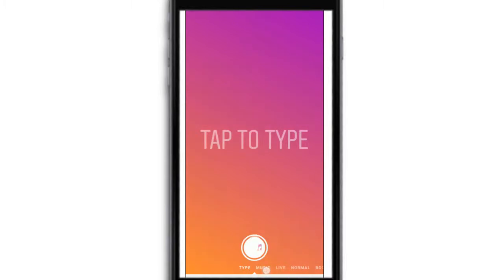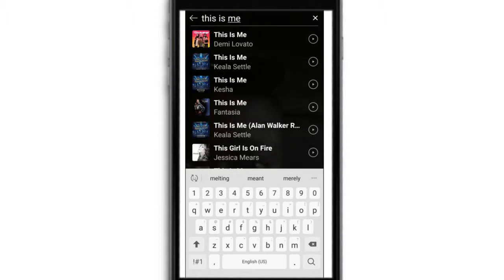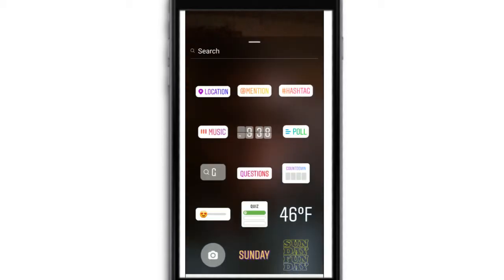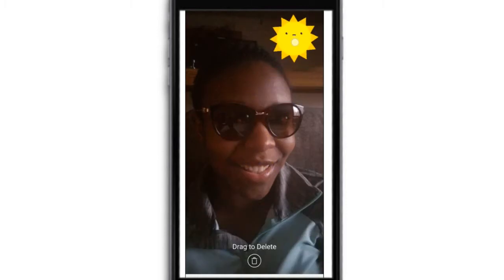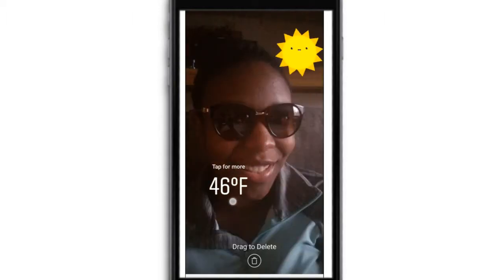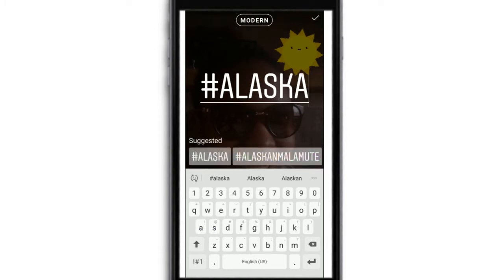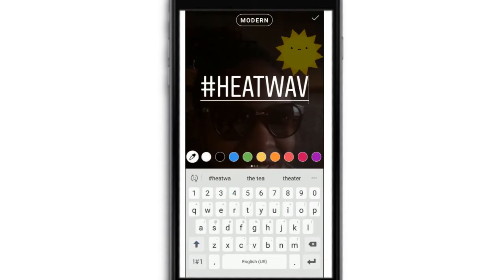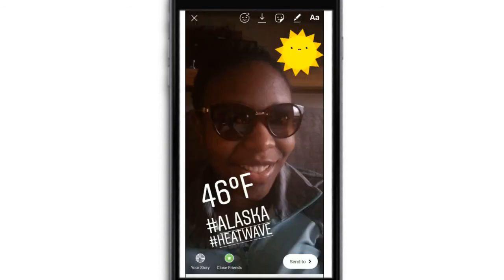Create Your Instagram Stories Part 3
Create an Instagram Story

Let's dive right in and make our first story on instagram.com.

Instagram Story How to Use

Editing software